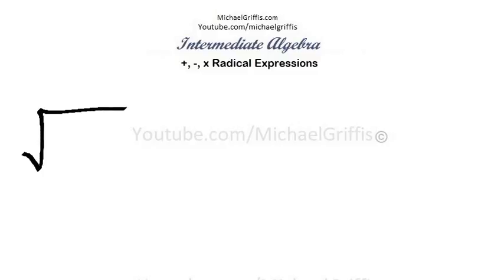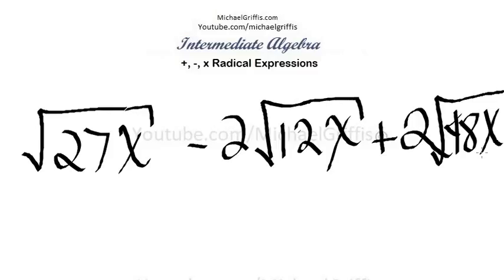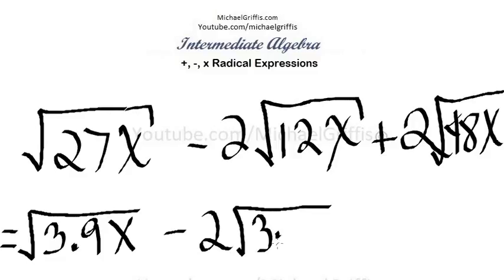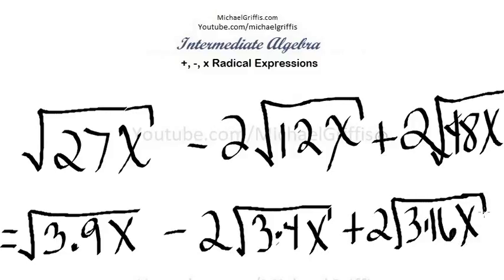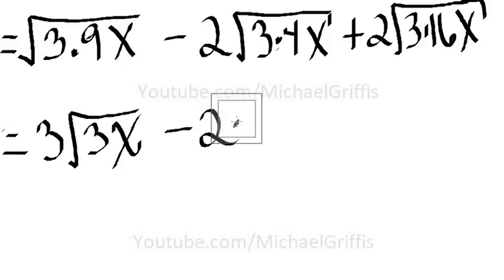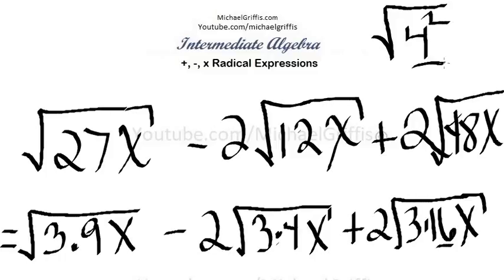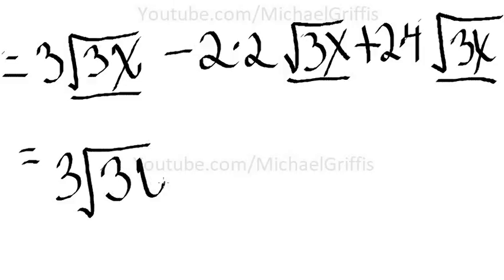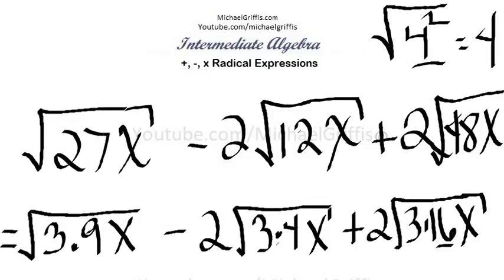Intermediate Algebra Adding Radical Expressions